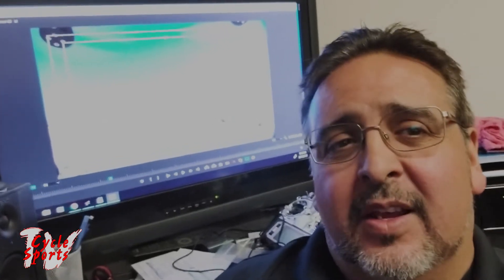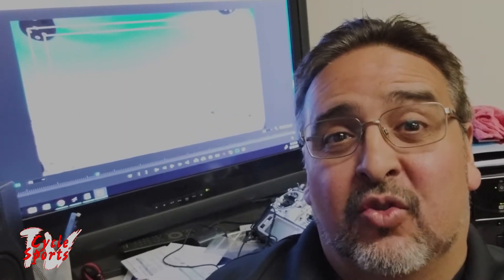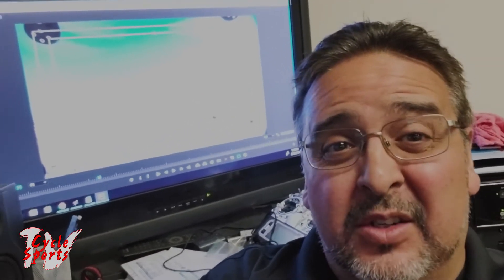Rotor Concept Discovery Drone Test Day...The Crash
I already posted the video of this drone crashing, now you can see what led up to it as well.

This is a Rotor Concept Discovery UAV.  It is basically a Walkera QR X350 Pro.  I've had it sitting in a case for a while and wanted to test it.  As you will see with the first 2 flights, the altitude and GPS hold were not working well.  I had to re-do the calibration several times.

I finally got the calibration close on the last flight.  Too bad the battery door didn't stay closed...whoops!